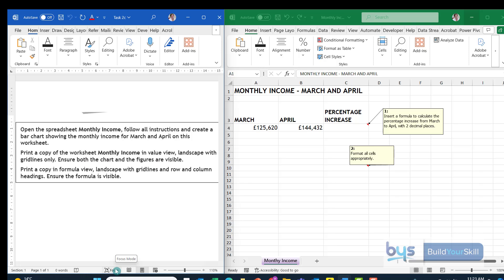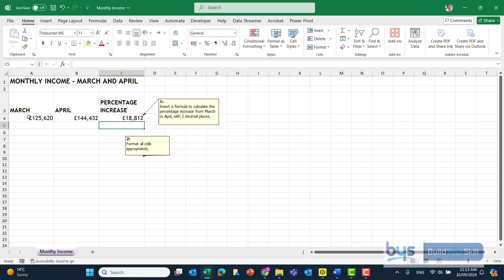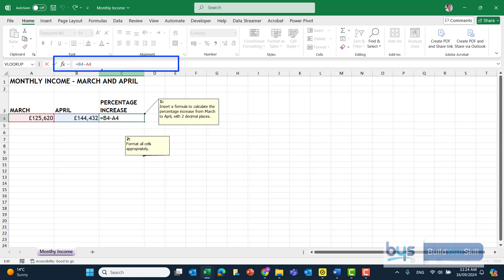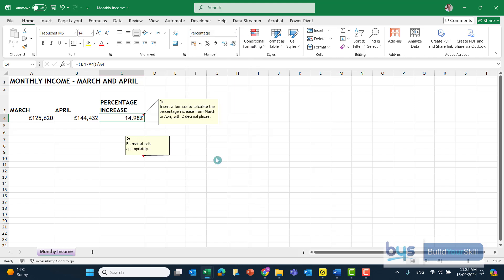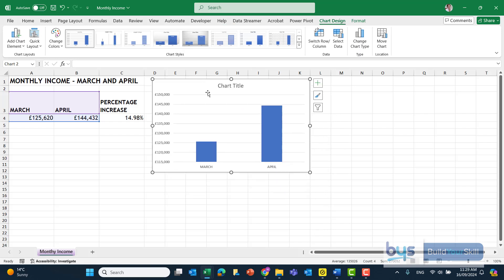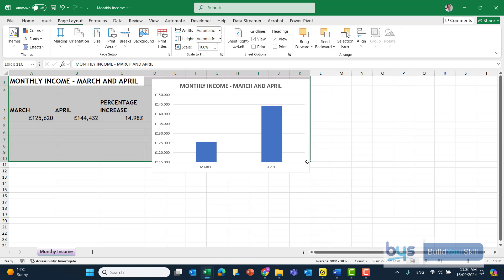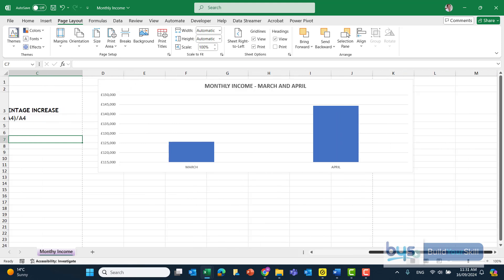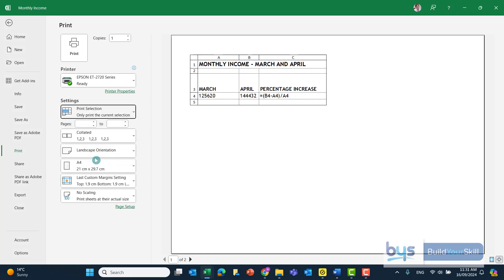2024 N5 Admin & IT - Percentage Difference & Chart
Task 2.c from the 2024 N5 Admin & IT Paper, a 5 mark question to work out the % increase between two months and a chart.